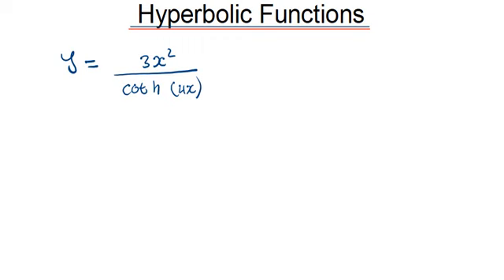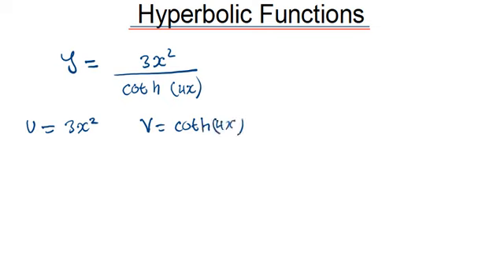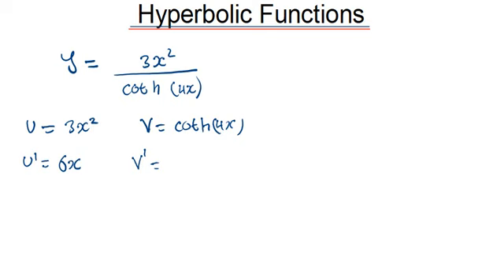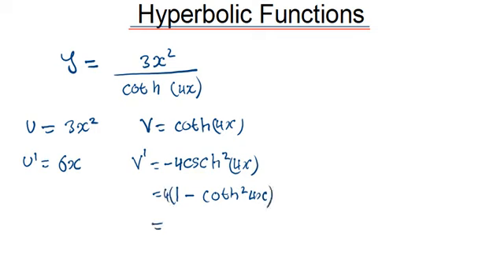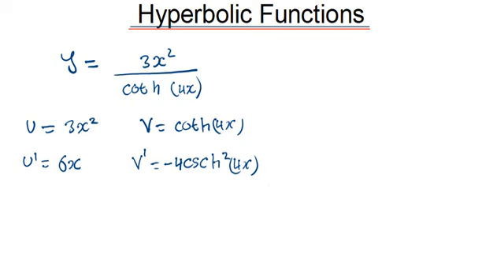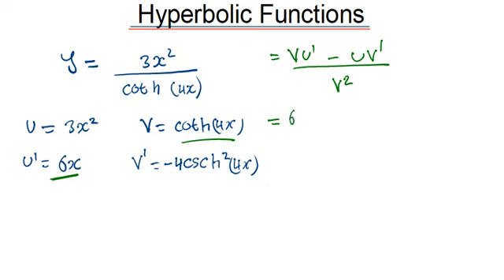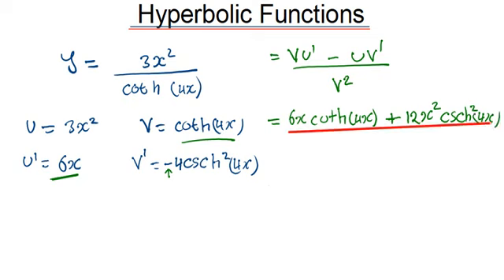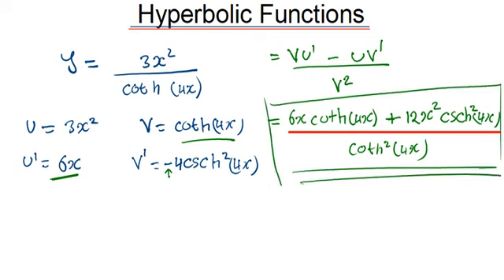Finding dy/dx of the function y= 3x^2 / cot h (4x)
finding the derivative of and inverse hyperbolic function